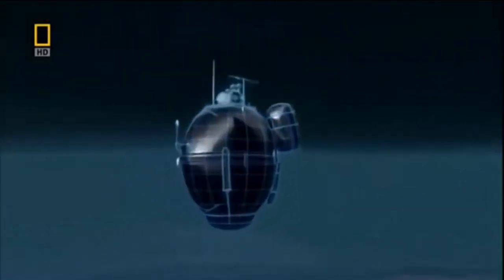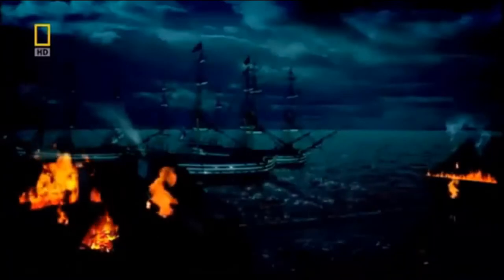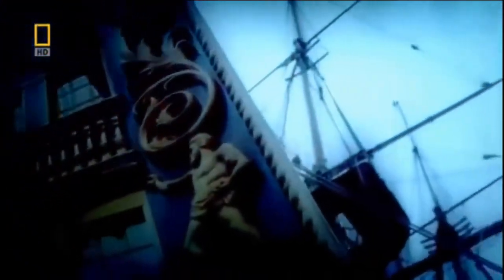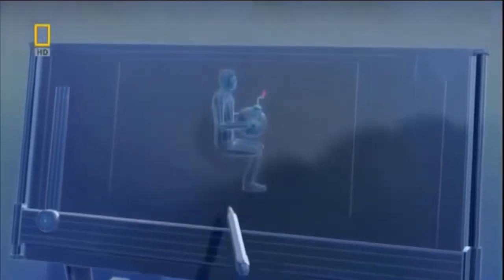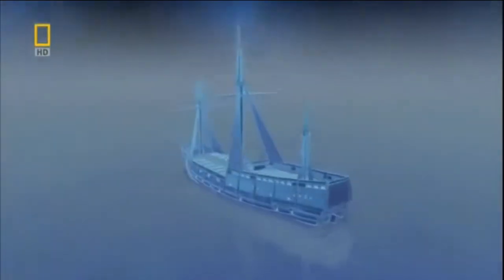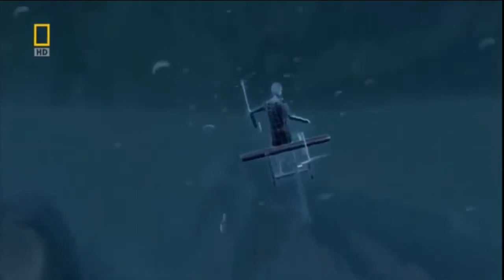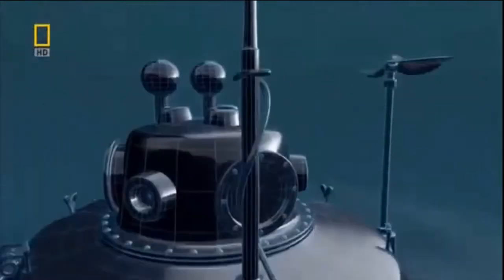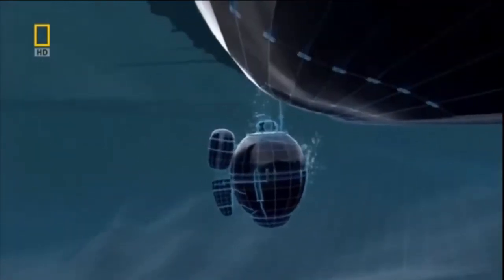Bushnell Submarine Turtle at The International Spy Museum